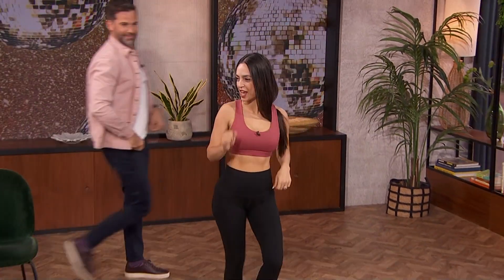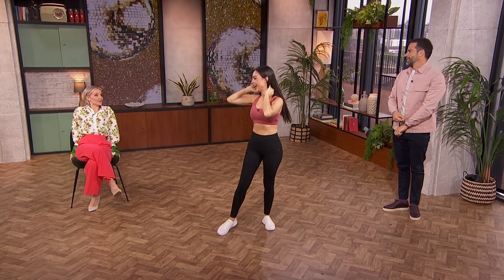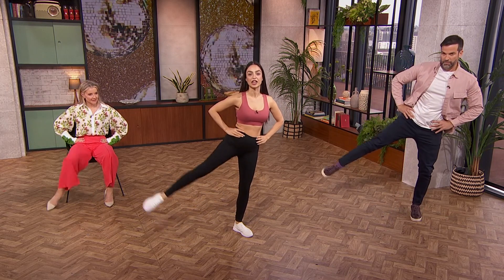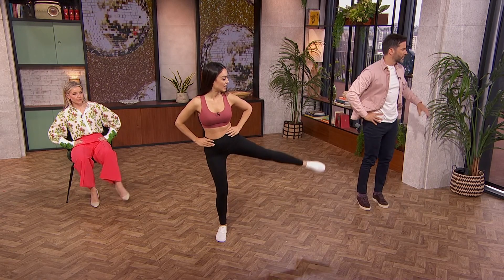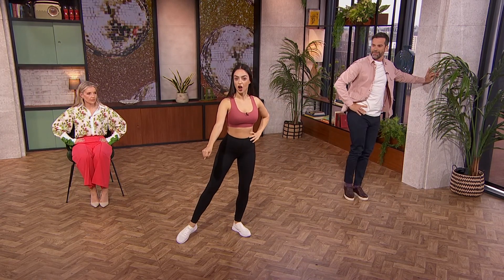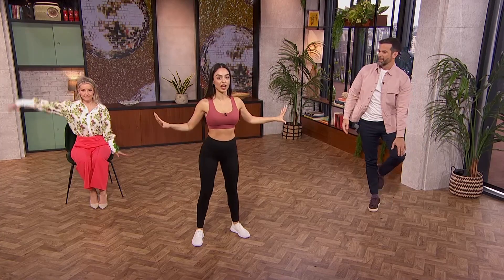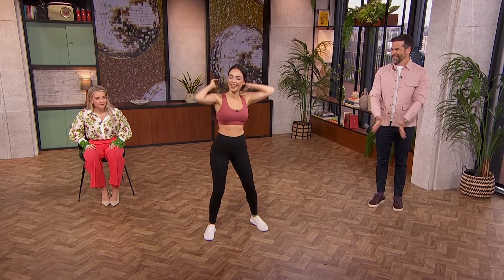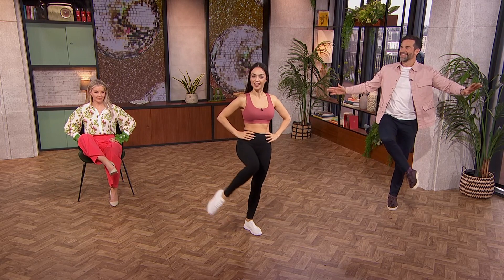Maria Tsiatsiani - Morning Live 30Apr2024